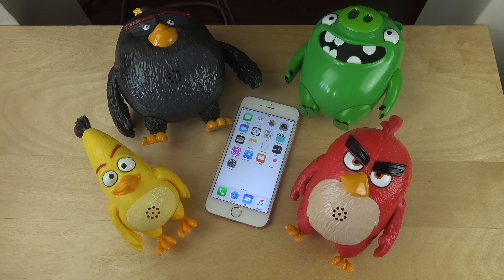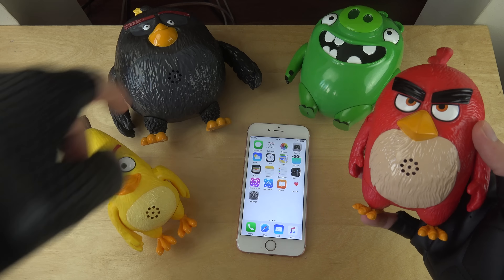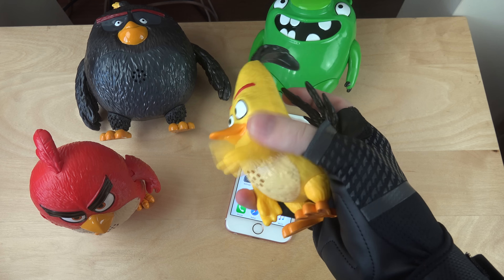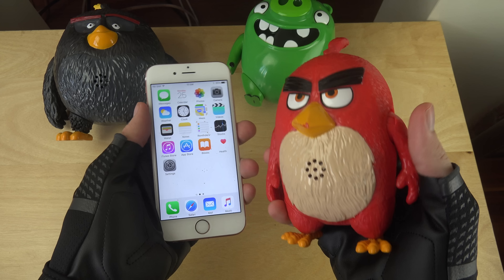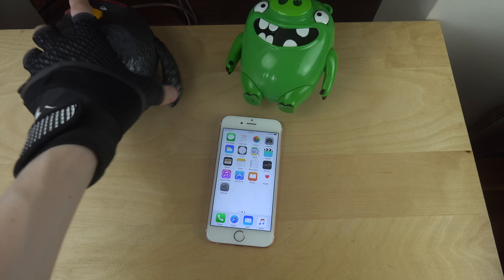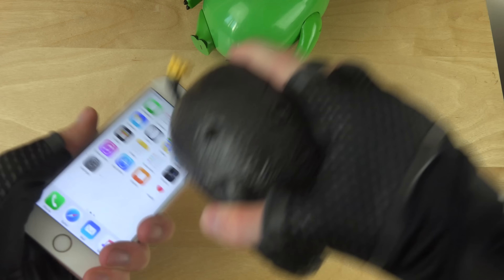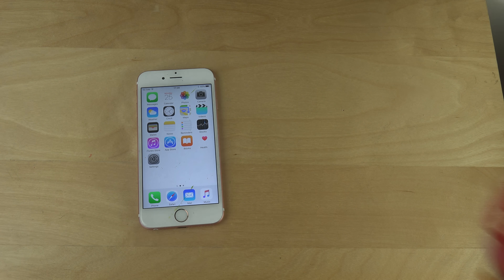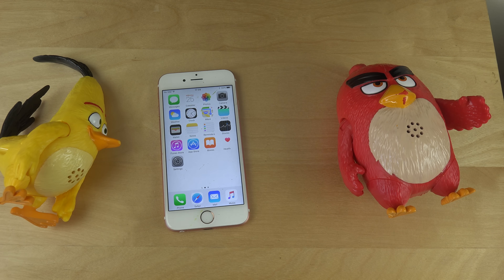Can You Smash an iPhone 6S with Angry Birds?!